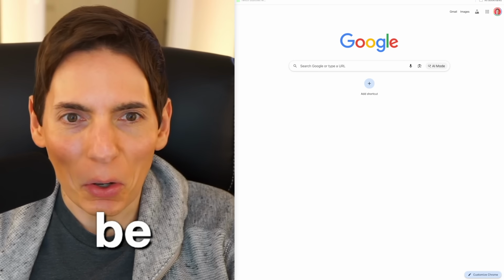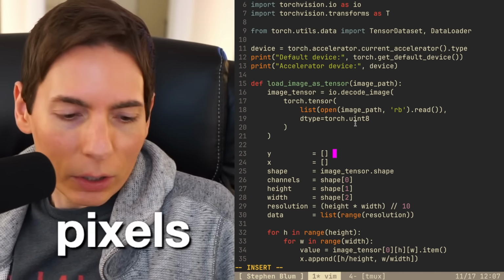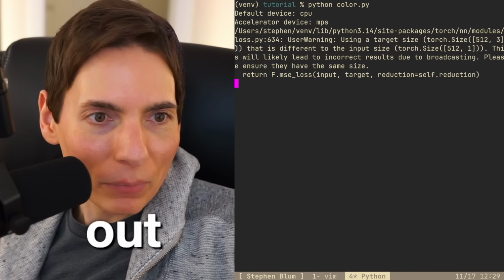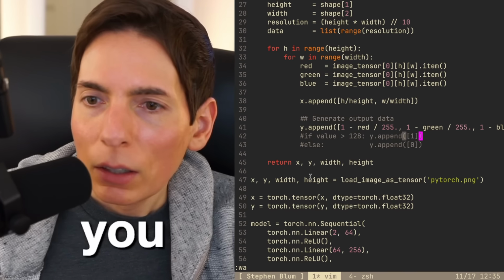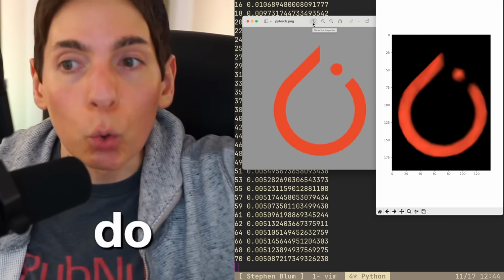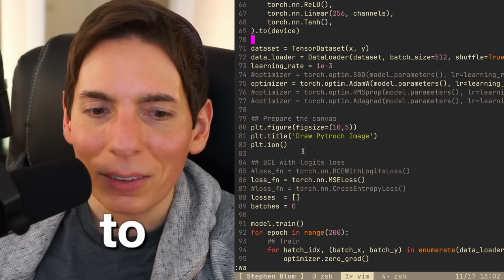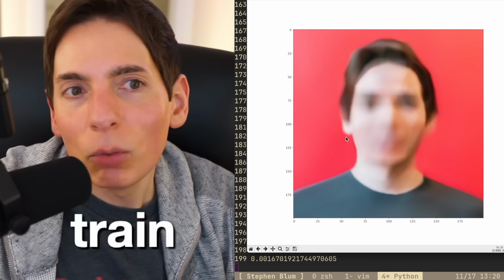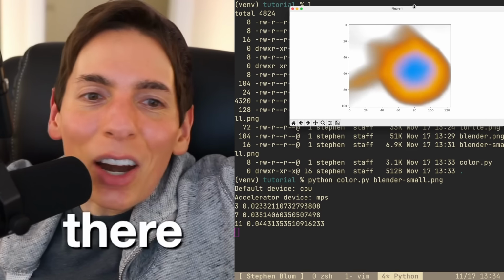Pytorch Python AI Draws Images In Color RGBA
Today we are going to get PyTorch to draw some color images. The plan is to take our grayscale code, which only used one color channel, and change it to use three channels for red, green, and blue. That way, the AI will learn to output full color images.

At first, we set it up for grayscale, but by changing the output to three channels, we can pass in red, green, and blue values to the image instead of just one. We went back through the code, removing parts we do not need, like the old math imports, and making sure everything uses these three channels. The image is loaded with TorchVision so we can get the pixel data in the format we need.

The target output, Y, is the pixel color, and X is the position in the image. With only one channel, the output was grayscale, but now we fix it by updating the output and model to use all three channels. We had a few problems with how the data was shaped and how color values can go negative, which we solved by clamping the values and using tanh for the activation function.

After some trouble with colors being inverted or missing, and a lot of debugging, we figured out the order for red, green, blue and even added an alpha channel for transparency, which worked but changed the background as well. It was neat watching the AI slowly get better at drawing and seeing how it learns, just like showing how to add extra layers for more complex images. In the end, we were able to have the AI draw the PyTorch logo and even more complex images with higher quality as we increased the resolution or gave more channels.

By letting the code pick up the image path from the command line, it is now easy to feed any image we want, like the Blender logo or even a turtle, though high resolution can be slow for my computer. Through all this, we learned step by step how to build a neural network that draws color images from scratch in PyTorch, and we got to see some cool AI art as a result.